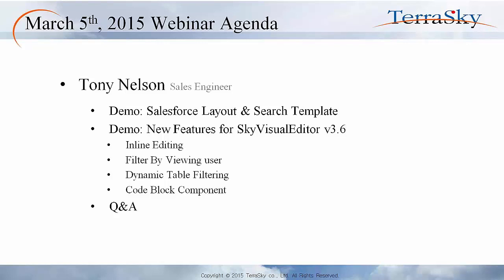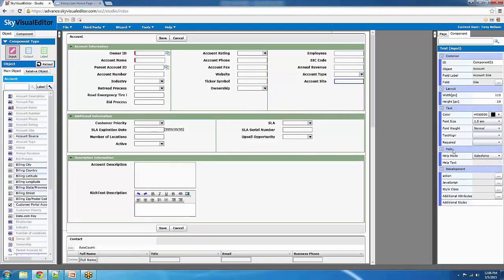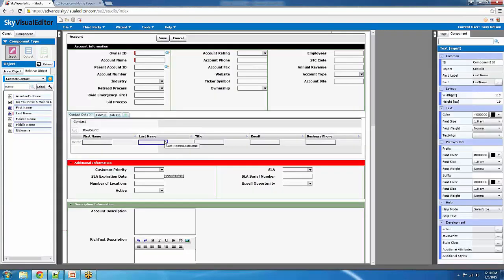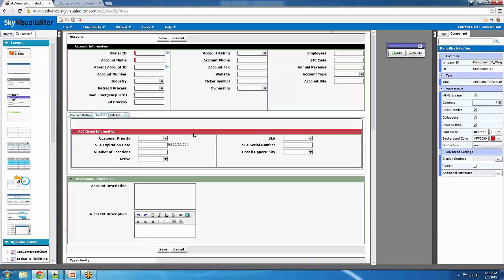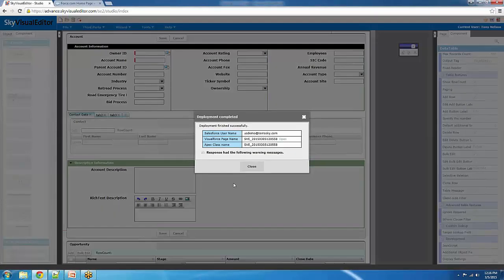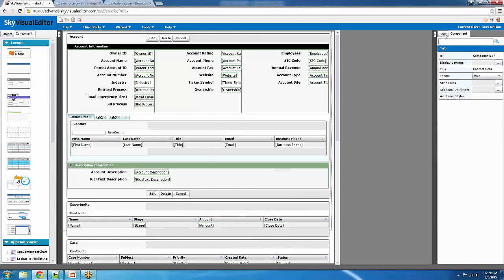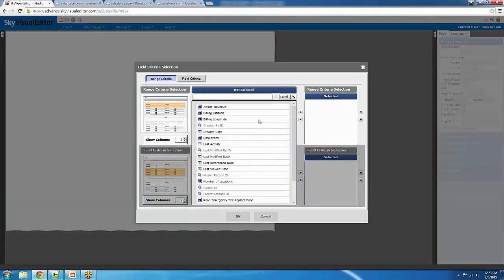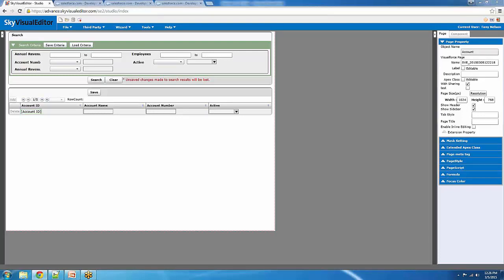SkyVisualEditor Webinar: March 5 2015 SkyVisualEditor Basics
Learn how to use the Salesforce Layout and Search Template with SkyVisualEditor. Additionally we will be covering some of the new features released with version 3.6